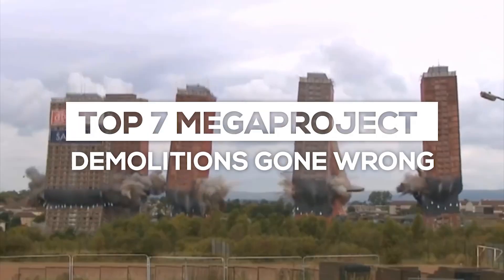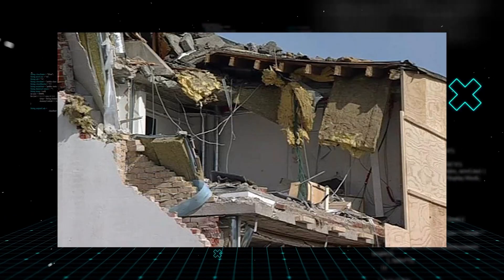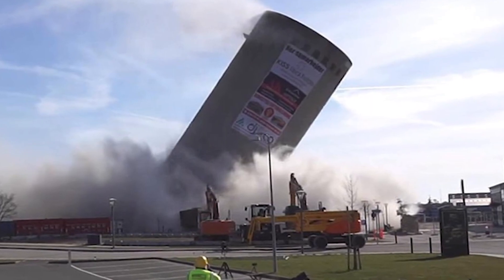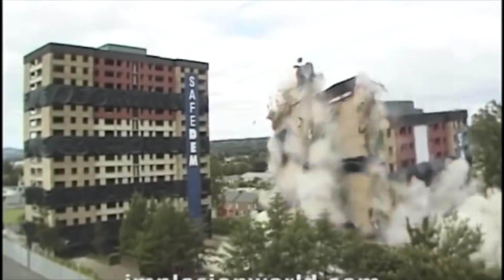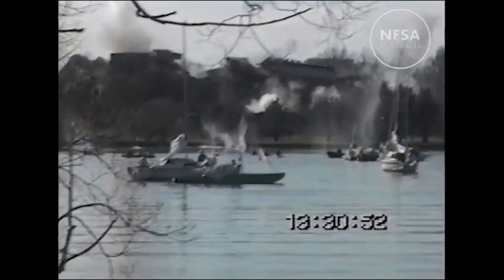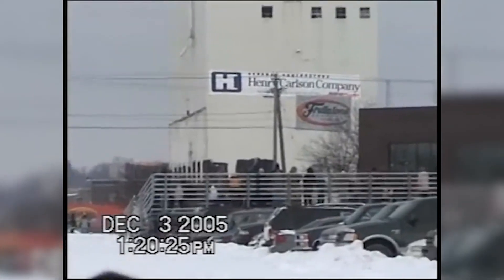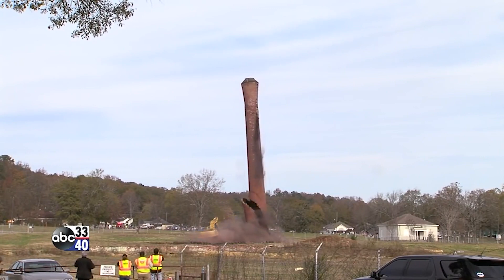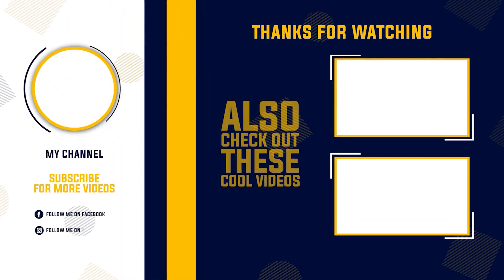Top 7 Megaproject Demolitions GONE WRONG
Top 7 Megaproject Demolition GONE WRONG

From buildings collapsing with workers still inside to a factory rolling towards an apartment complex, a lot can go wrong when demolishing a megaproject. Experts spend a significant amount of time preparing to ensure that the building falls correctly and that no one is injured. But That doesn't always happen, as you'll see. Here are some of the world's most destructive demolition failures in recent history. So, if you'd like to see some of the demolition fails, keep watching.

In today's video we look at the most hilarious demolition fails...keep watching to see demolition fails, a demolition fails compilation, and top 10 demolition fails, also known as 10 demolition fails. For this demolition fail, you must be aware that building demolition fails and building demolition in general can result in a demolition gone wrong. We don't always want the top demolition fails or demolitions fails altogether but sometimes demolition failures and demolitions, building demolition fail, and demolition fails gone wrong can be very dangerous building demolition fails. But no need to worry! Our demolition fails gone wrong and terrible are the top 10 demolitions gone wrong in building demolition compilation history. So here's to demolition and fails!

Inspired by 15 Structure Demolitions GONE WRONG

Inspired by 20 Structure Demolitions Gone Wrong

Inspired by Demolition and Building FAILS #1 JUNE 2019

Inspired by Top 5 Demolitions Gone Wrong

Inspired by Demolition Fails Compilation part 1 (Possibly Funny)

Inspired by Demolition Fails Compilation Part 2 (Possibly Funny)

Inspired by TOP 10 Demolition Failures- failed building demolition

Inspired by Epic Demolition Of Buildings | Best Building Demolition | Funny Woa Doodles

Inspired by Amazing !!! Bridges & Building Demolition Videos . Heavy Equipment Gone Wrong. Excavator Fails

Welcome to Metropolis, the YouTube Channel that celebrates cities and the megaprojects that have shaped their skylines. Cities have changed a great deal since the Industrial Revolution. We will explore the current infrastructure and architecture of cities around the world and the mega projects / urban planning that may turn these grids into smart cities and futuristic cities that can withstand climate change and globalization.